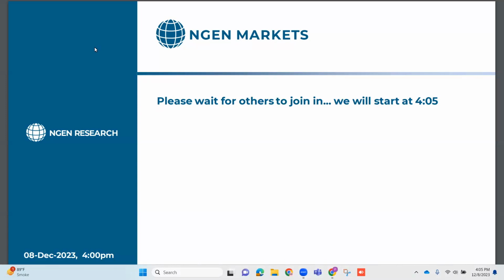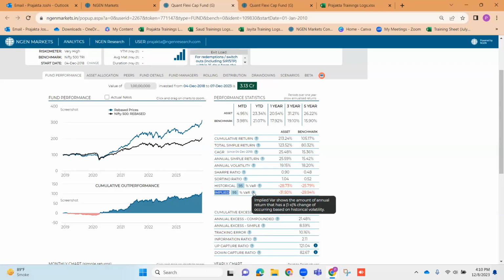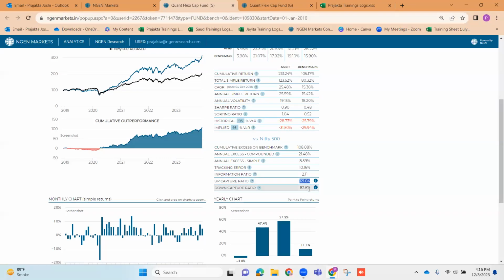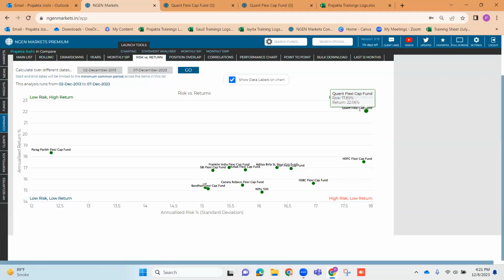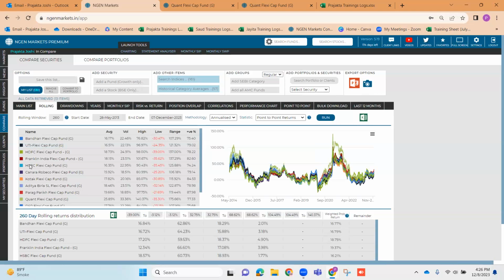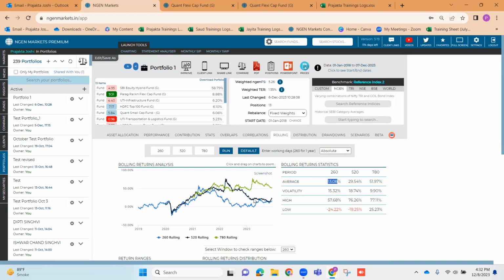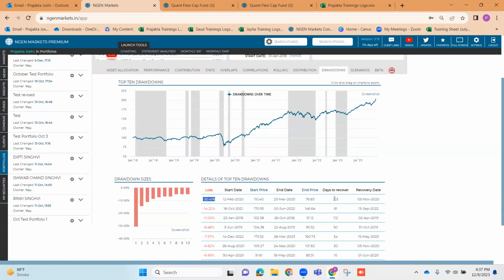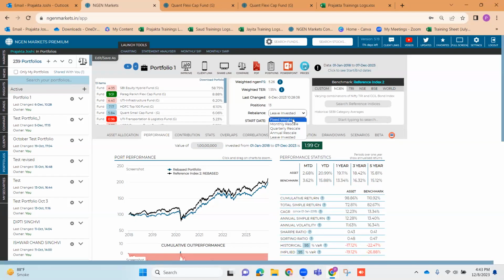Analysing risk parameters for Mutual Funds | Training on 8th December 2023 | Webinar Series